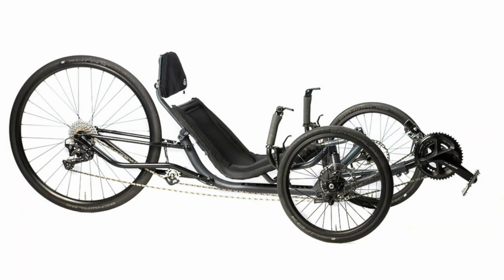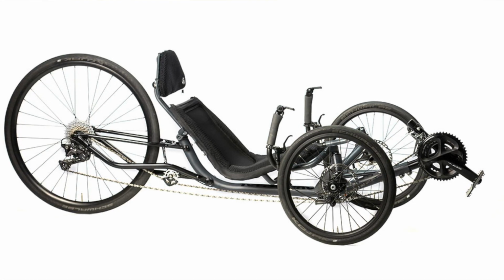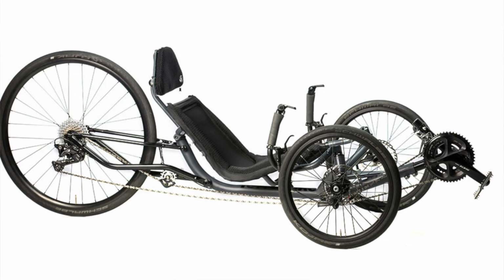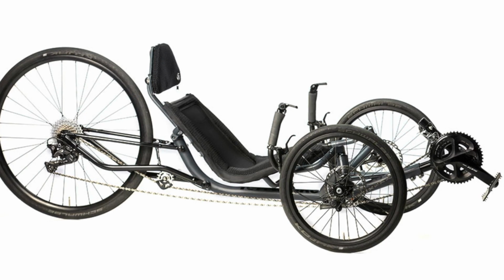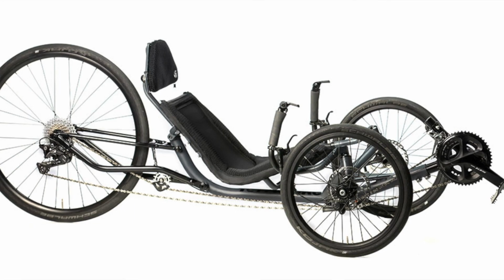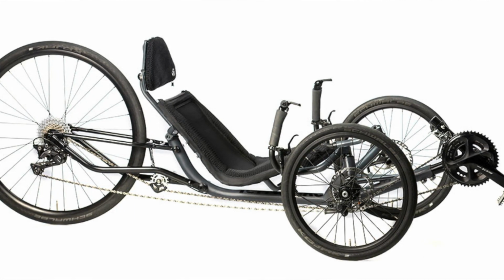Spokes Adaptive Cycling a bike ride Moraine State Par. A paved, 15-mile bicycle trail…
1. Moraine State Park
225 Pleasant Valley Road
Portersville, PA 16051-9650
2. Dan Zimmerman, had one of these new, Spyder. TerraTrike.
3. HASE BIKES TRIGO, TRIGO UP & TRIGO NEXUS
5. The gently rolling hills, lush forests.
7. RAD-Innovations

Stroke mission.
The reading and writing are in possible. And right right side is weak, walking is slow and my arm is not there  Other people are different.
My family is important, My wife and three kids Samantha,Brandt and Eli. I love them dearly. But I need something more... something to benefit World.
So I think this should work... biking three wheels Trike.

My Blues Bio
Blessed with average looks, Mike was born under a bad sign. If it wasn't for dumb luck he would have no luck at all. Struggling with a lanky malnourished body as a youth, sports were not an option. Not tuff enough for the greasers, and lacking  the mental capacity for mechanics, neither was the shop crowd. He was introduced to the blues late in life at the age of twelve thru the complicated styling of Tony Iomi,  Jimmy Page, and that guy from Quiet Riot.  He picked up a guitar and upon the realization that it would be too much work to learn, he put it back down. It seamed that Mike had an allergy to work as an adolescent. The Harmonica story is a long one and if you beckon, he'll tell you how it began, To sum it all up. The damb thing is easy to play. If you can breathe you can play the harmonica. and that's probably why he stuck with it. Mike can breathe.

Mike's blues digression was enlightening to him , while most blues men begin with the basics and work up, Mike began with mature blues and worked back. He went from Popper to Page to Stevie Ray to Chuck Berry, to Muddy Waters, finally to Little Walter. Always looking for the real thing.  Although he considers Popper and Little Walter his influences, He delights in the fact that he does not imitate.  He cannot be taught. Harmonics, like the magic of arithmetic are a mystery to him. The man is a musical anomaly in search of realism.